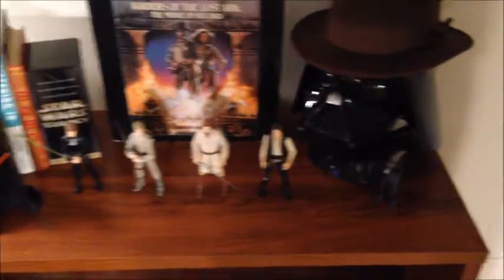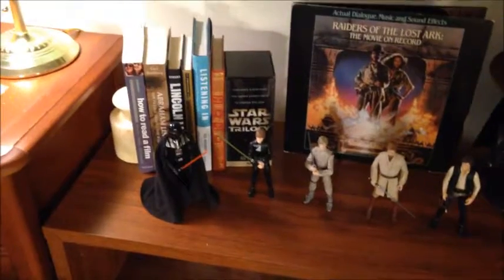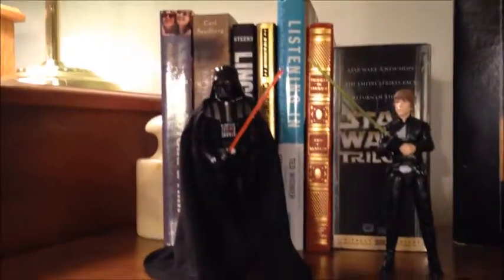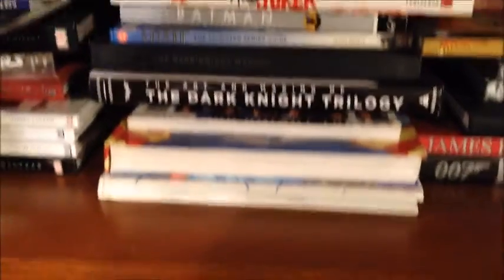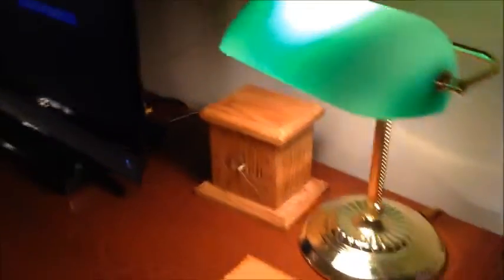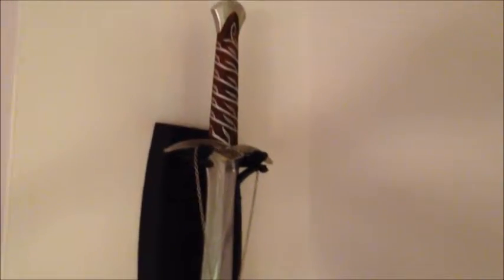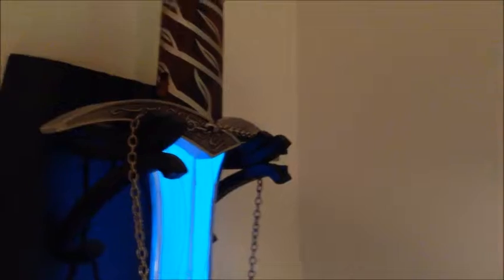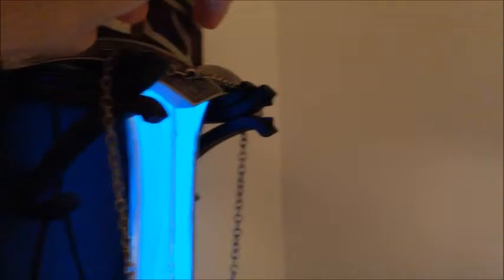Tour of My Room!!!